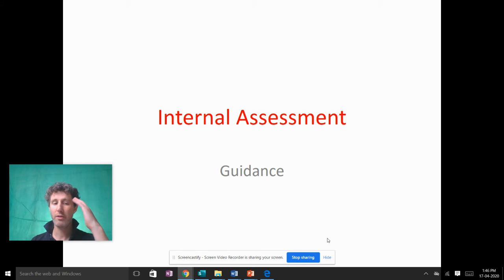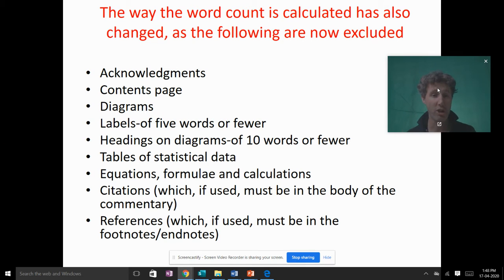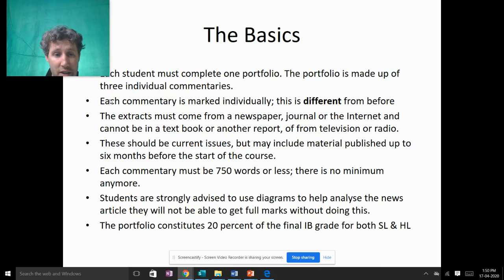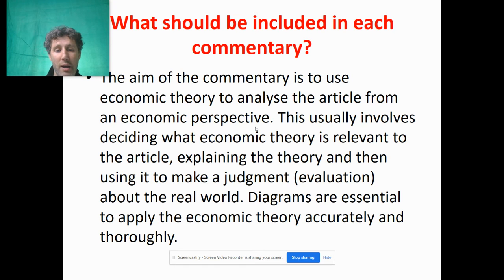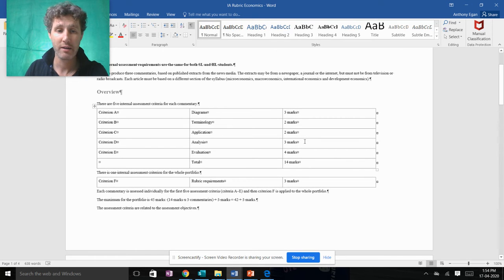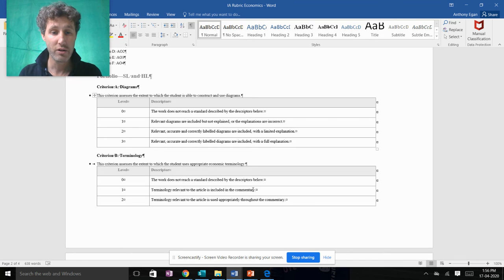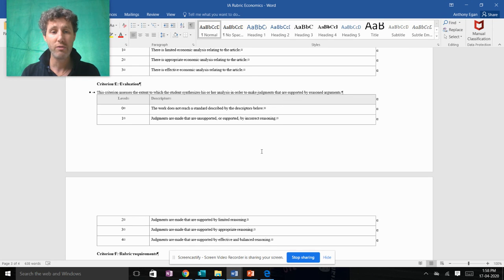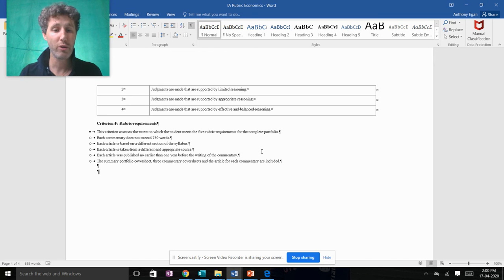Untitled: Apr 17, 2020 2:01 PM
Guidance for Writing an Economics IA